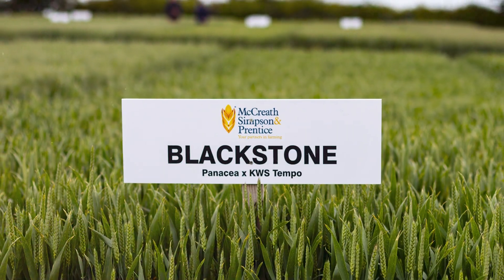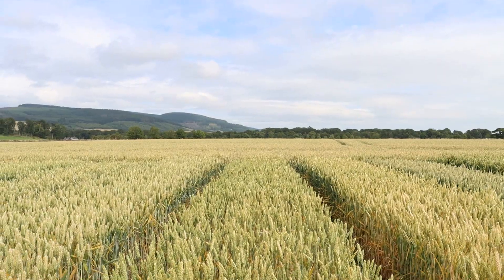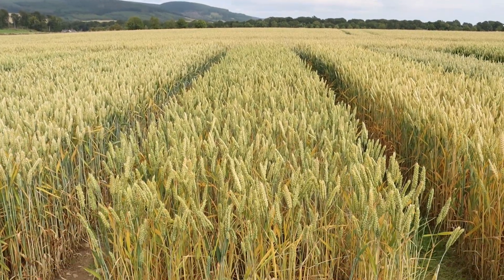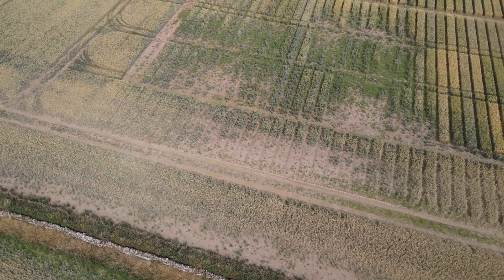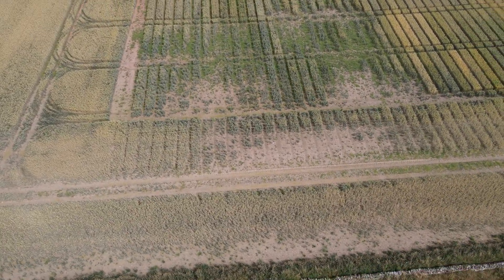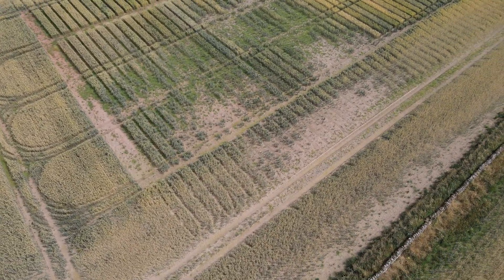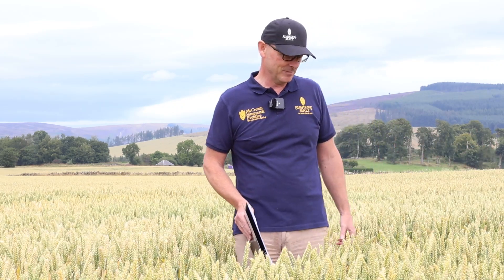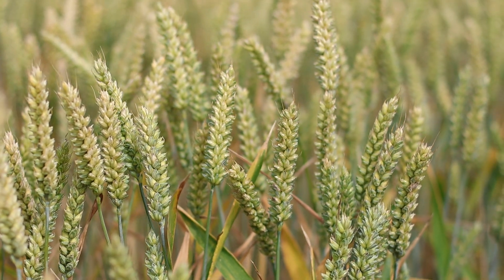Blackstone Winter Wheat Variety 2024: The LG Skyscraper Replacement??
BLACKSTONE 2024 – EVERYTHING YOU NEED TO KNOW

With a northern yield and untreated yield that is ahead of LG Skyscraper, is Blackstone from Elsoms Seeds seen as the natural successor to Scotland’s current market-leading variety?

Listen to McCreath Simpson & Prentice Seed Specialist Don Peters chat through the strength and weaknesses of the variety from a seed and commercial point of view.

We hope this video will help to inform your varietal choices!

• 'Like' us on Facebook –   / msandpltd

McCreath Simpson & Prentice (MSP) is the agricultural merchanting division of Simpsons Malt Limited, an independent, fifth-generation, family-owned business and Certified B Corporation.

MSP is one of the UK's leading agricultural merchants. Founded in 1980, MSP supplies farmers from the Highlands of Scotland to North Yorkshire with a range of farm inputs, including cereal seed, livestock feed, grass and small seeds, agrochemicals and fertiliser.

MSP has a growing team of BASIS and FACTS qualified farm traders who provide an unrivalled quality of service, advice and support to farmers. The division also has an in-house grain trading team, who work alongside both farmers and end user customers in the brewing and distilling industries to procure the company’s required malting tonnage for malting division Simpsons Malt each year.

MSP is the only agricultural merchant in the UK to operate its own farm. Our hands-on experience on our 400-acre farm near Bamburgh in Northumberland not only helps us fully understand the challenges our customers face, but also trial innovative new products.